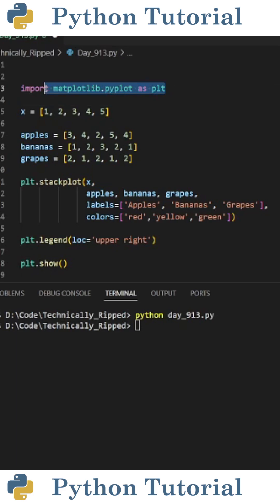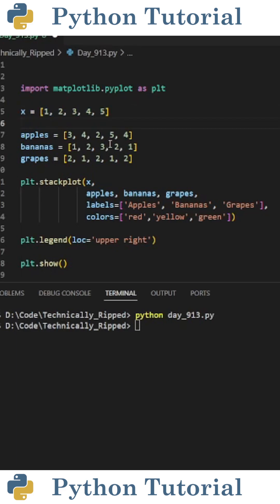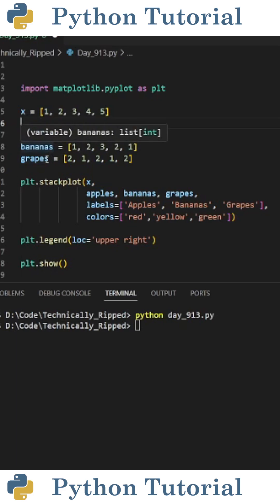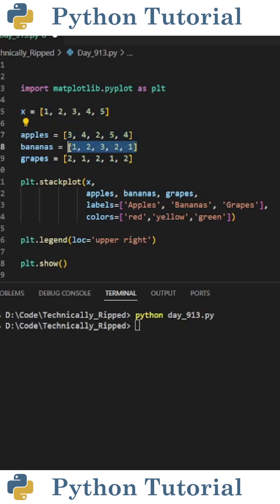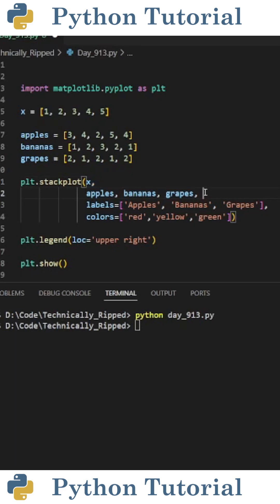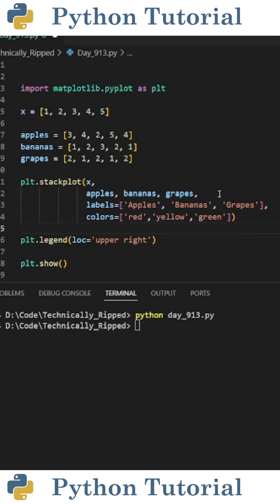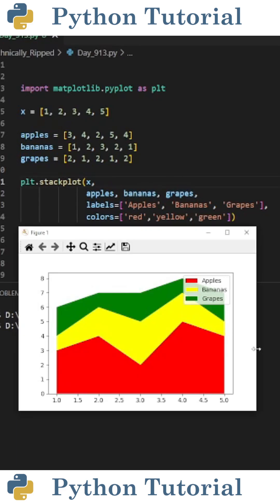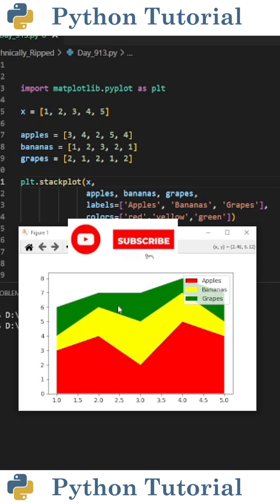How to Make Stackplots in Matplotlib | Python Tutorial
Learn how to create beautiful stackplots in Matplotlib. This tutorial shows step-by-step how to visualize cumulative data, compare multiple categories, and make your Python charts more informative. Perfect for beginners and data visualization enthusiasts.